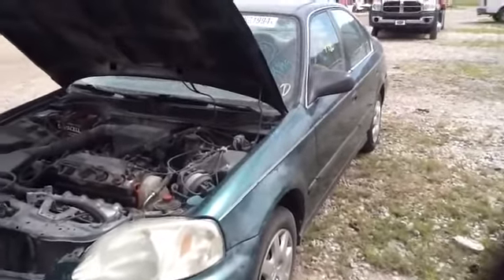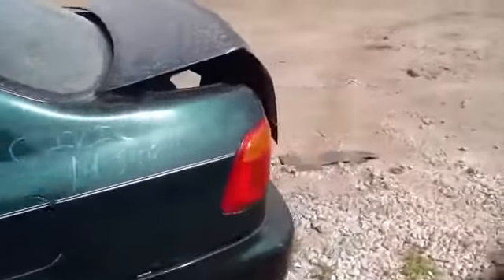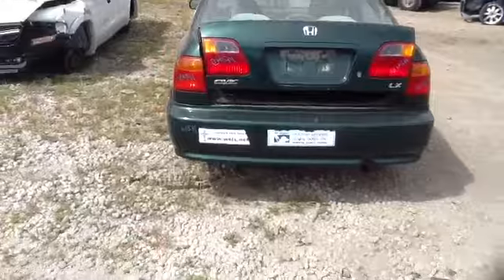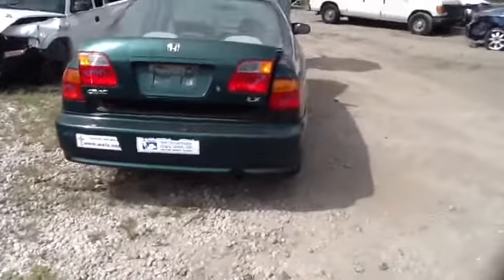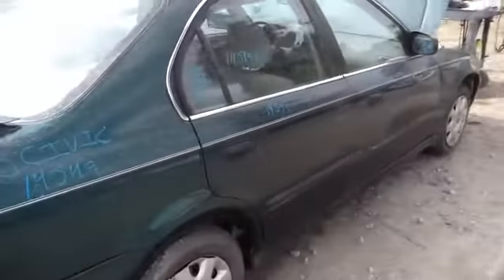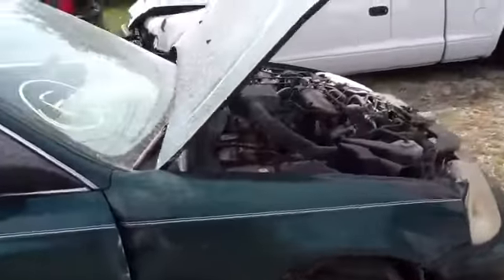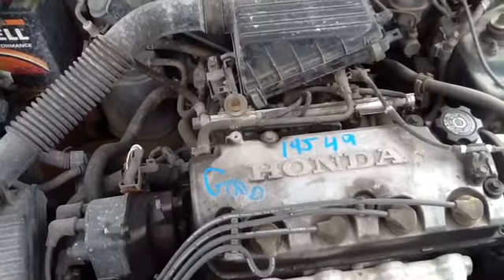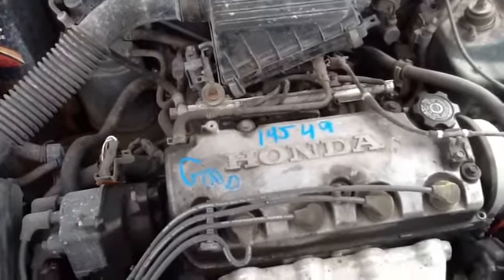14J49 00 CIVIC